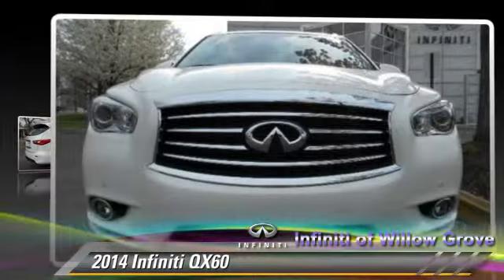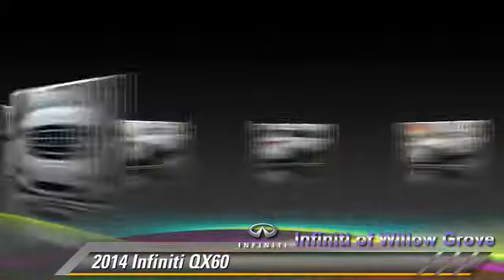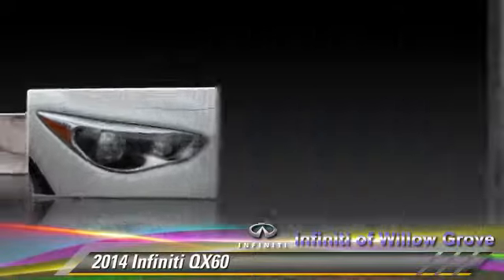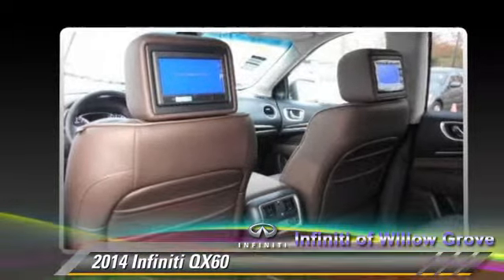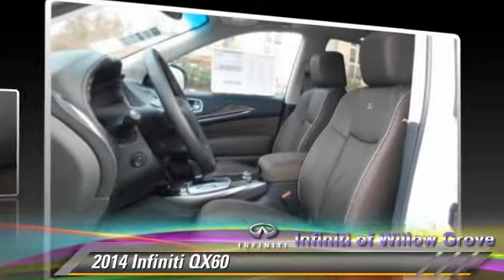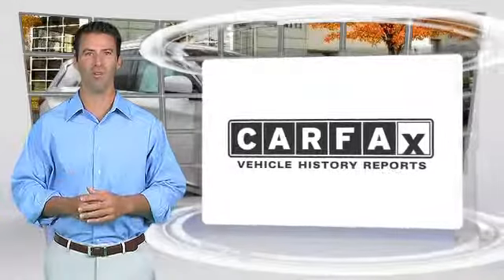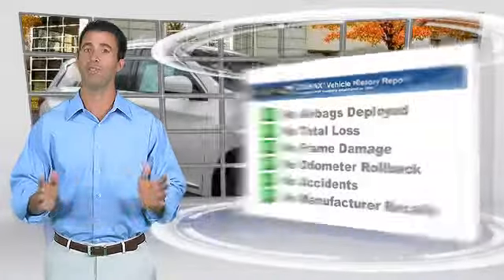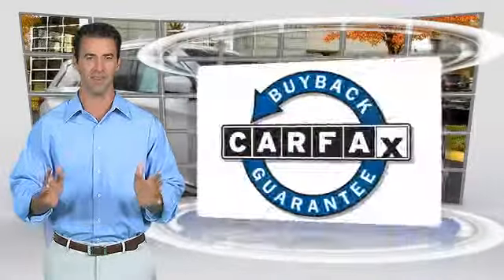Infiniti of Willow Grove, Willow Grove PA 19090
1510 Easton Road Willow Grove PA 19090

[DFIN:3:2982131:I:2645:CB2244ED:092feb967299f6e7900cab6b28d96232]